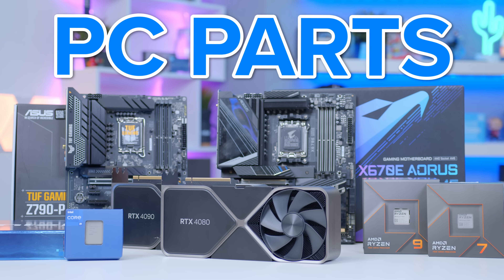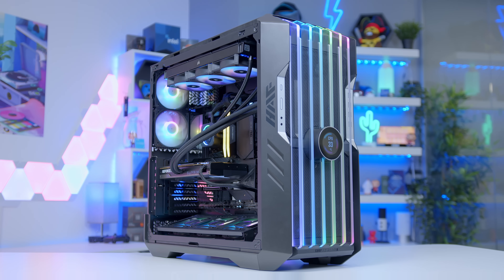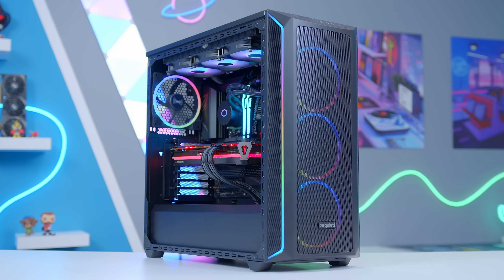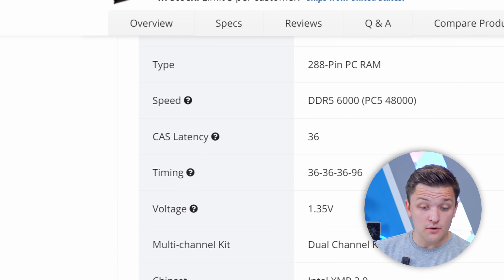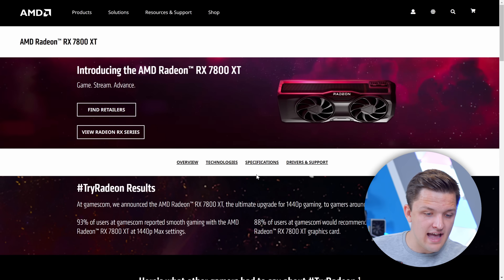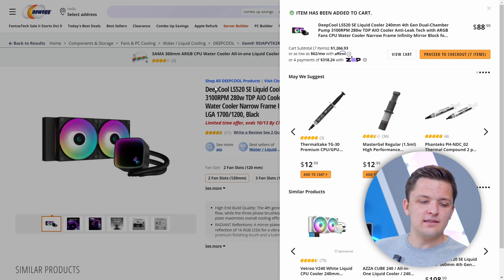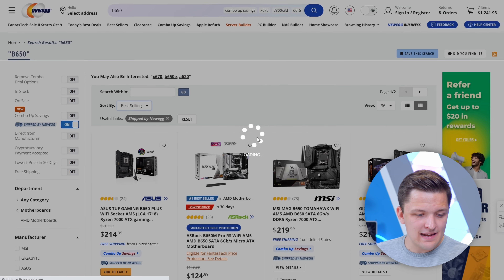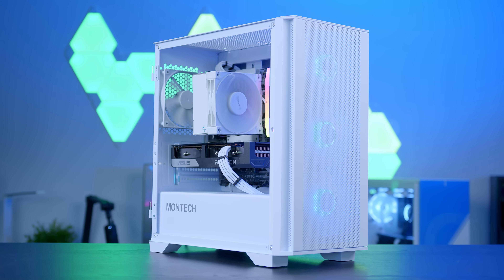How to Choose The Best PC Parts in 2023! 🛠️ [Simple Rules for Selecting the Right Parts!]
One of the most frequent questions I get is around how to pick the best PC parts for any given budget, which is why in today's video I'll be covering off exactly how I pick the parts for my builds, and simple rules you can follow to select the best parts, every time!

⬇️ My Top Component Picks [PAID LINKS] ⬇️

Processors (CPUs) 👇
AMD Ryzen 5 7600X
Amazon (Global)

Motherboards 👇
ASRock B650M Pro RS
Amazon (Global)

MSI Pro X670-P WiFi
Amazon (Global)

Memory (RAM) 👇
Team T-Force Vulcan 32GB
Amazon (Global)

G.SKILL Flare X5 32GB
Amazon (Global)

SSDs 👇
Corsair MP600 Pro XT 1TB
Amazon (Global)

Graphics Cards (GPUs) 👇
AMD Radeon RX 6750 XT
Amazon (Global)

Cases 👇
Montech Air 903 MAX
Amazon (Global)

Hyte Y60
Amazon (Global): TBC

0:00 Intro
0:30  AD
0:58 The Eight Fundamental PC Components
2:15 Picking a CPU and GPU Combo
3:55 Picking a Motherboard
5:50 Picking Memory
6:25 Picking an SSD
7:48 Picking a Power Supply
9:03 Picking a CPU Cooler
10:17 Picking a PC Case
11:26 Fine-Tuning the Build Parts List
13:29 The GeekaWhat GPU Tier List!
13:45 Graphics Card Upgrade
14:01 Recap of the main tips!